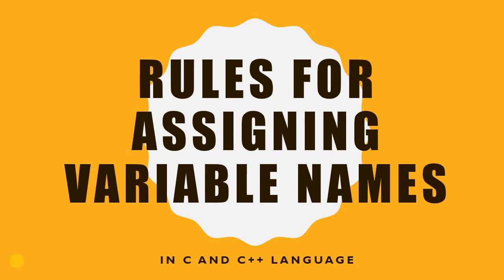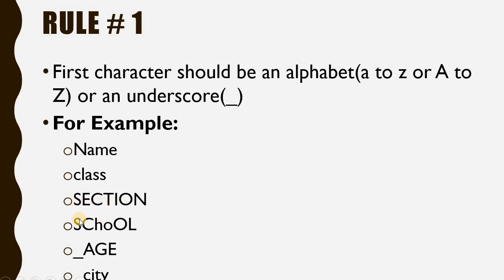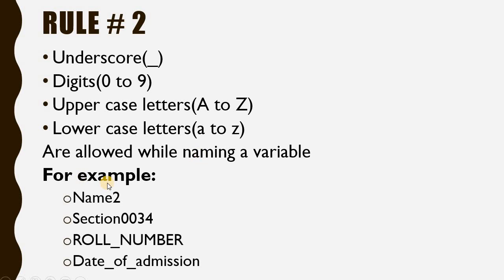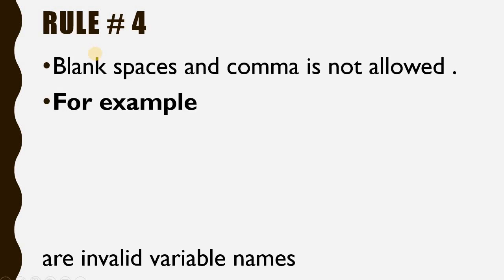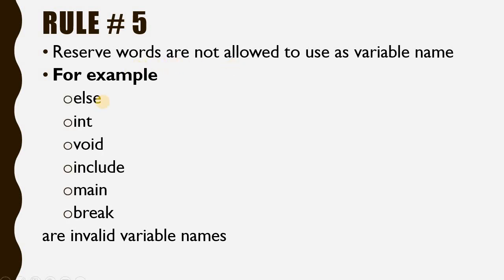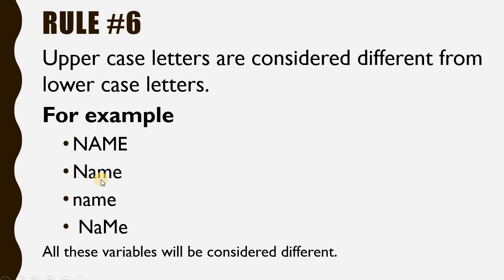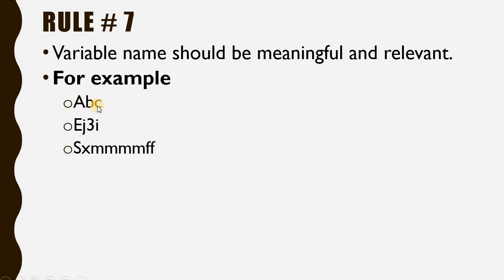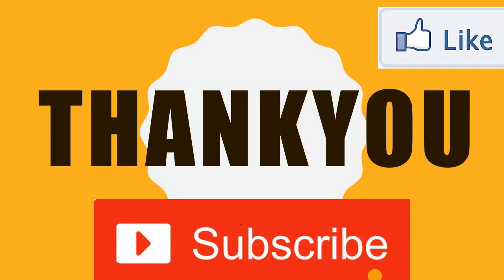Rules for assigning variable name in C and C++ Language II Mahwish Teaches II C II C++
In this video I will explain all the rules for assigning valid variable name in C and C++ Languages.

3namingvariables
what is variable in c programming
variable in c programming
c variables
c programming variables
variable declaration in c
c programming lectures
C (Programming Language)
c programming examples
c video tutorials
rules for constructing variable names
variable in c language
variable names in c
how to name variables
rules for declaring variables in c
rules for naming variables
variable names
variable in c
variable names
variable name
c programming
c tutorial
control statements in c
sorting algorithms in c
linked list in c
doubly linked list in c
learn c language
c language demo
c language overview
c variable names
learning
c++  variable
Variable rules in c++
rules
C programming
c programming video tutorial
learn C++ in animated way
C++ in animated way
animated way
variable definition
variable declaration
variable initialization
computer science
variable in c
c variables
variables in c programming
definition of variable
declaration of variables
declaration of variables in c
initialization of variables
assignment of variables
meaning of variable
what is variable
c programming
c language
c language lectures
c programming lectures
c language for gate
gate computer science
gate cse
gate lectures
programming
tutorial
tutorial 9
beginner
code
programming
tutorial
tutorial 9
beginner
code
variables
declaration
initialization
caleb
curry
calebthevideomaker2
variable declaration
c++ tutorial
coding
c programming
variables
declaration
initialization
caleb
curry
calebthevideomaker2
variable declaration
c++ tutorial
coding
c programming
programming
c++
variable declaration and definition in c.
variable declaration in c programming language.
define variable in c with example.
Vriables
Variable Declaration
Variable Rules And Variable initiaalization
programming
tutorial
C programming
c language tutorial for beginners
c language
c language tutorials
c video tutorial
javabook
java book
srinivas
javabook.in
variable
local variable
global variable
rules of variable
idenfiers
rules to create identifier
variable rules in c language
rules for naming variables in c
variable in c programming in hindi
variable and its types
declaring variable in c
declaring variable
variable declaration in c in hindi
variable declaration and initialization in c
variable initialization
variable initialization vs declaration
variable initialisation
initializing a variable
Variable
Naming
Rules
C++
naming convention in c
naming conventions
variable naming rules
variable naming rules in c
variable naming conventions
c variable naming rules
c variable naming conventions
c programming
c programming tutorials
c language
c language lectures
c language tutorials
programming
c (programming language)